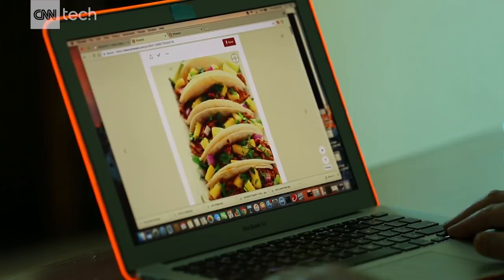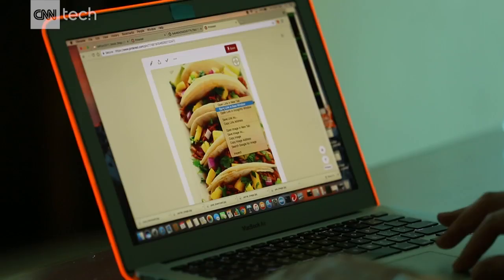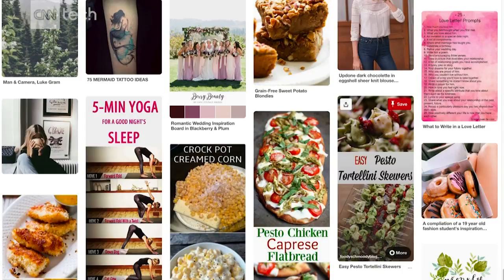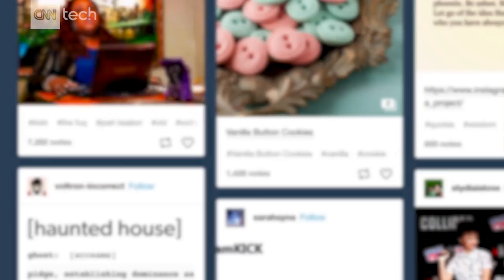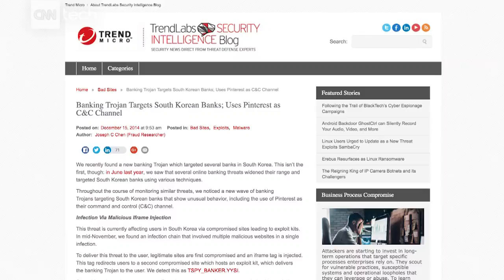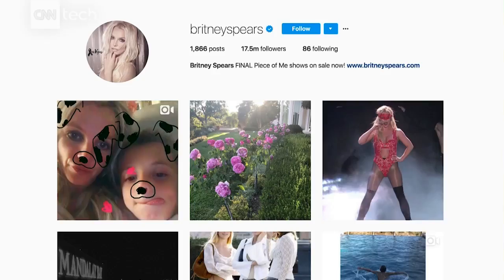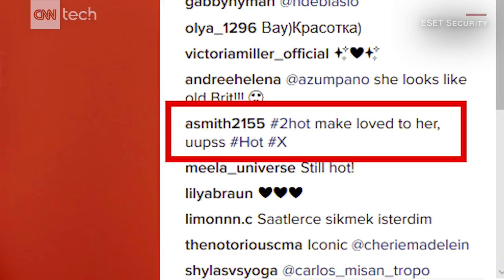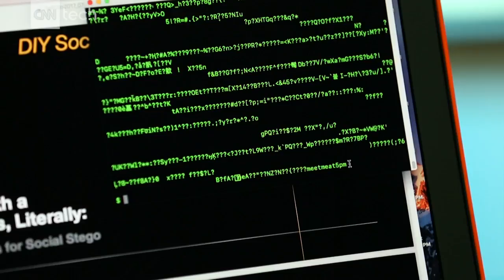Hiding secret messages on social media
Is this the invisible ink for the digital age? CNN Tech's Laurie Segall learns how social media users can communicate by hiding messages in seemingly inconspicuous photos and videos.